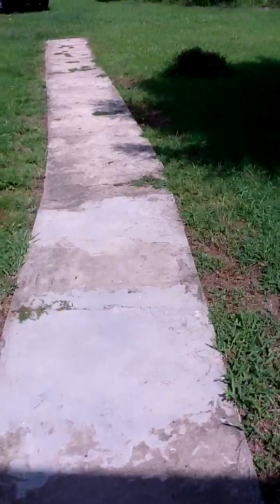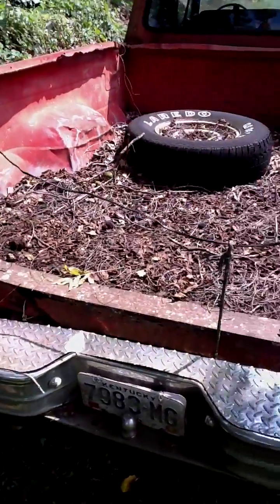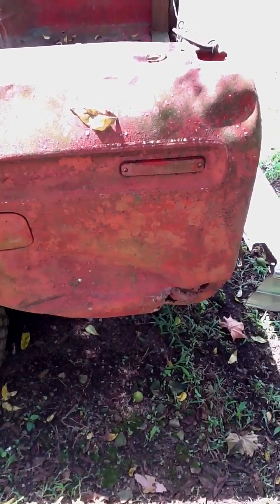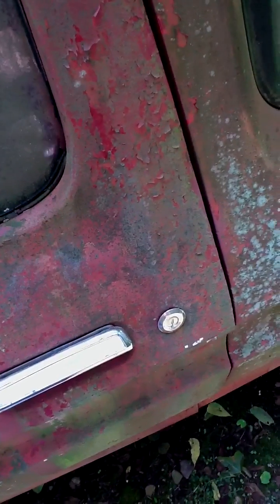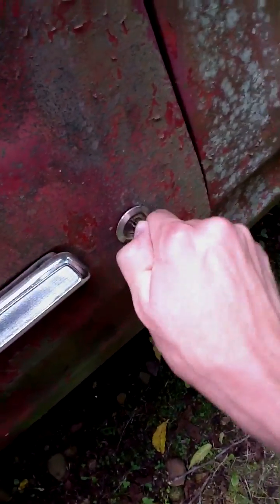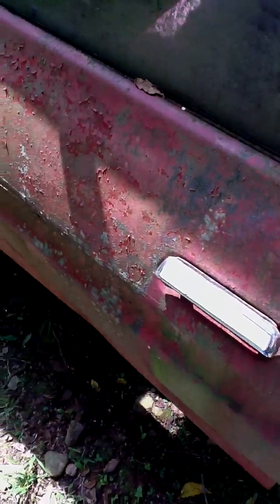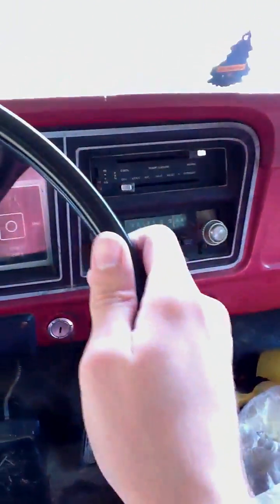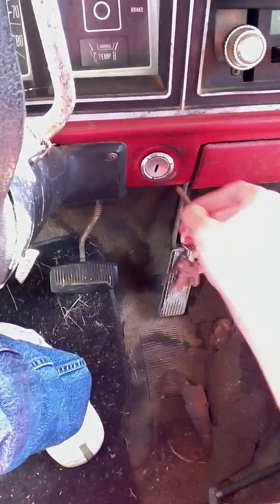1978 Ford F-150 day 1 (part I)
This is my grandfather's truck. I plan that it would someday drive.